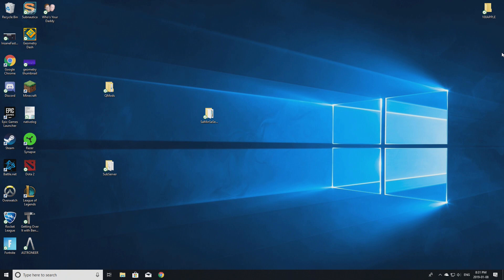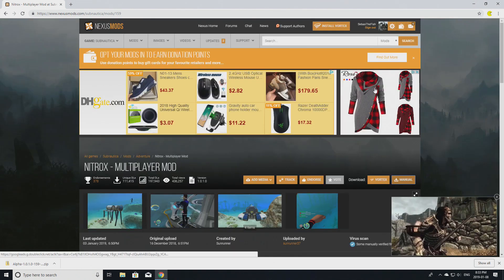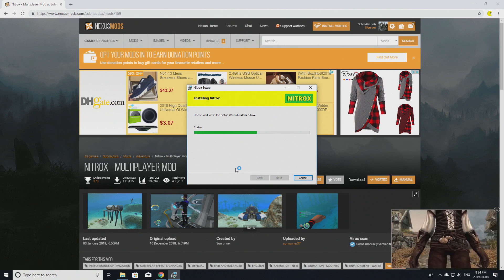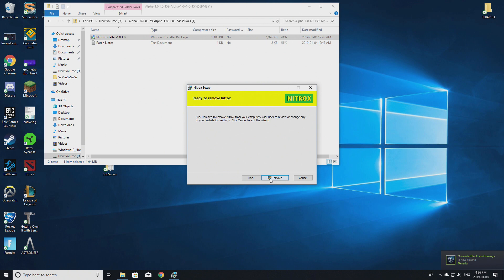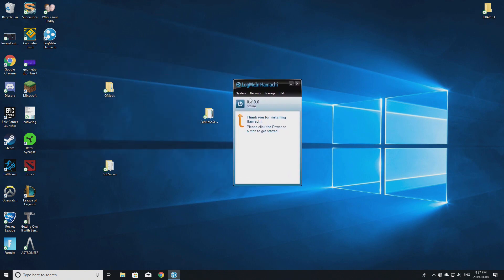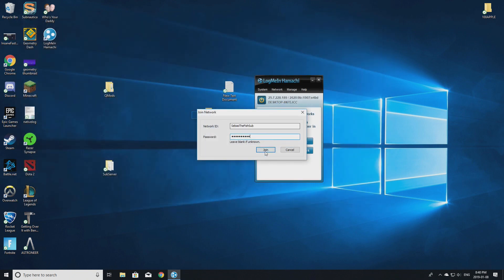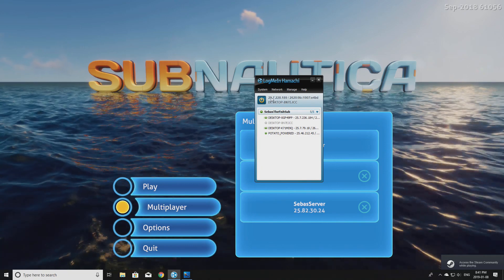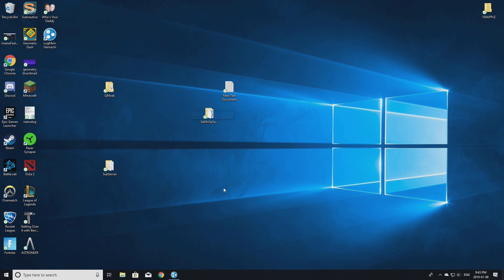How To Get Multiplayer In Subnautica PC 2019 Install Tutorial!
Finally, you can play Subnautica with your friends now!

(To see if it is up to date I will have the updated credentials at the top right of my stream every stream)

NetworkID: SebasTheFishSubnautic
Password: FinallyYes